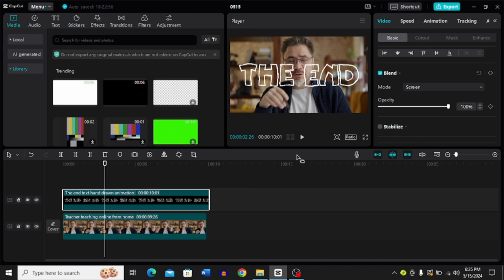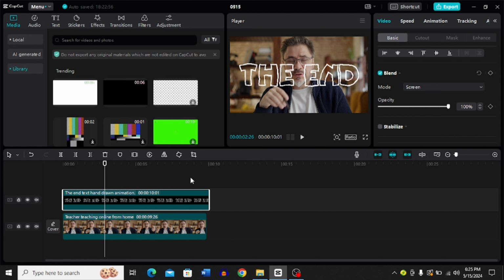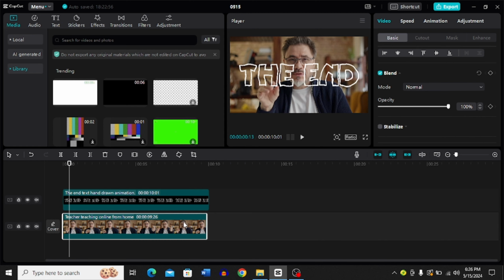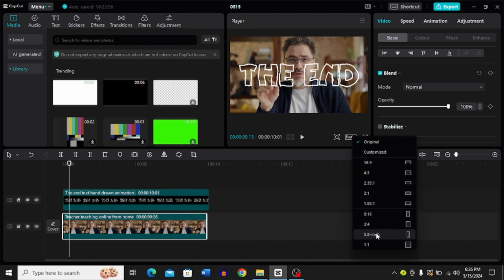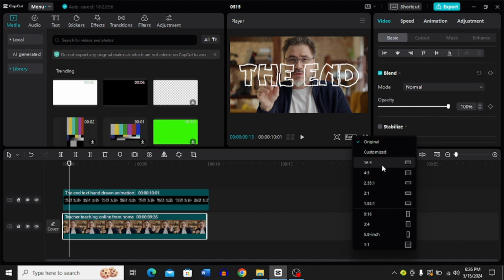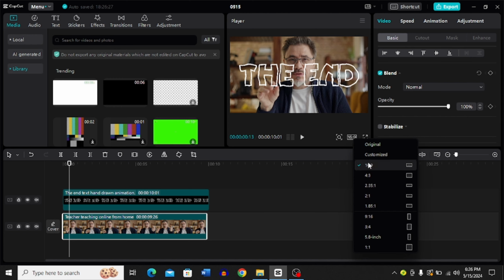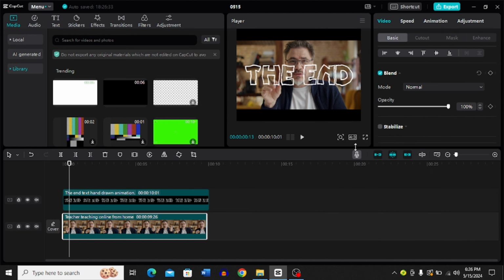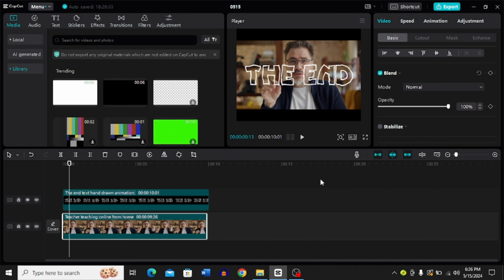How to Change the Aspect Ratio in Capcut PC / MAC (2024)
In this detailed tutorial, we dive into the simple yet impactful process of changing the aspect ratio in CapCut on both PC & Mac.

The method is very simple and clearly described in the video. Follow all of the steps & successfully change the aspect ratio in capcut.